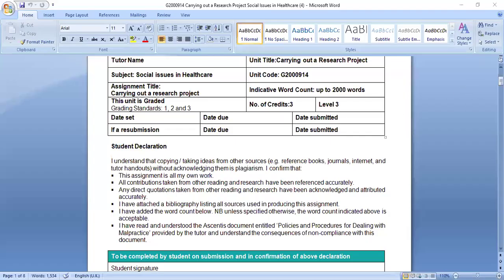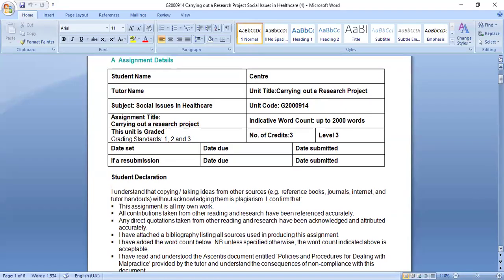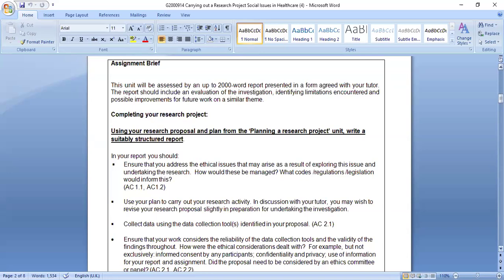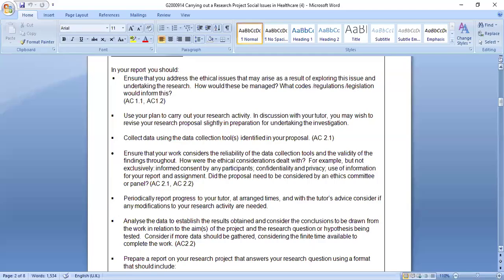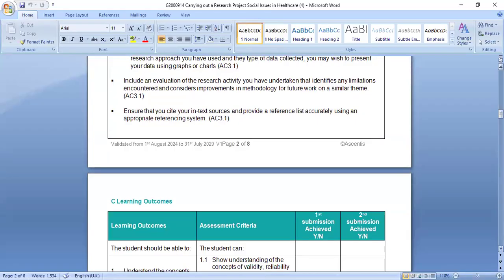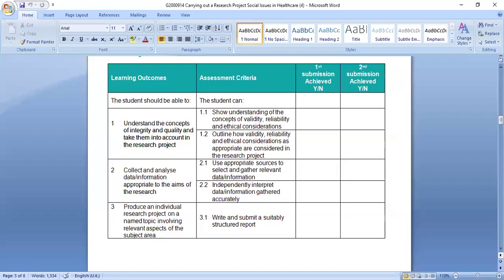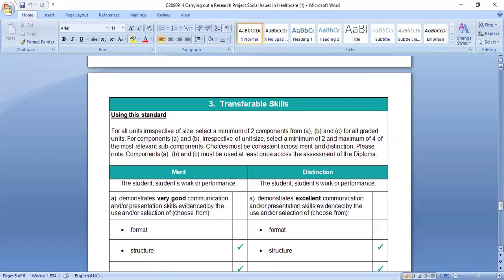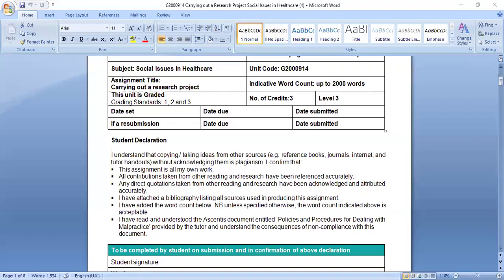Ascentis Nursing-Unit-Research Project (Social Issues in Healthcare) -Assignment Discussion-(DK)